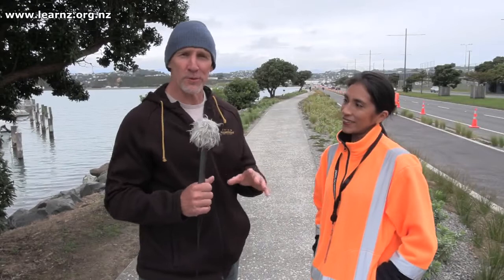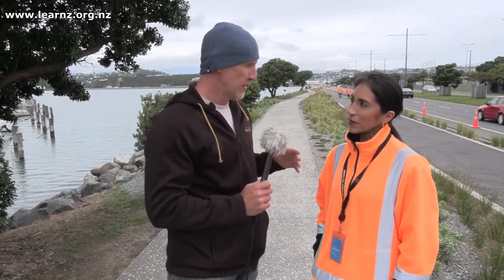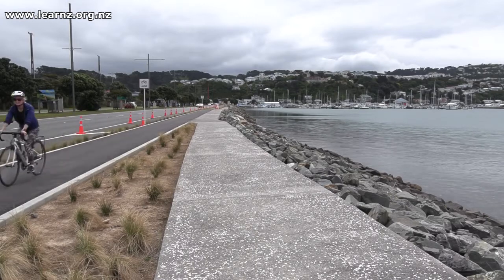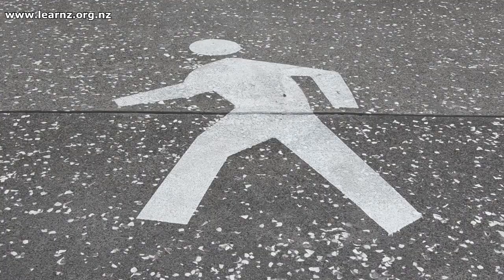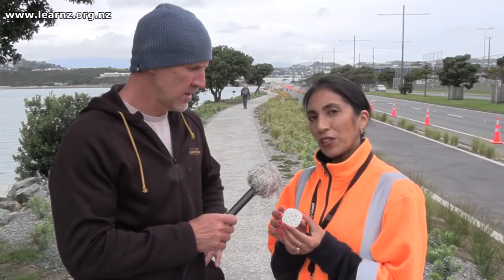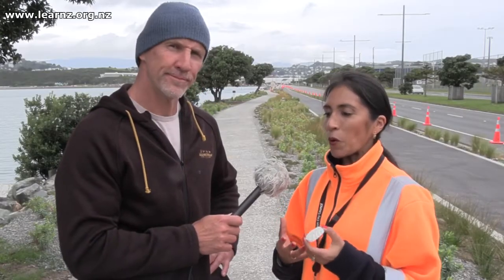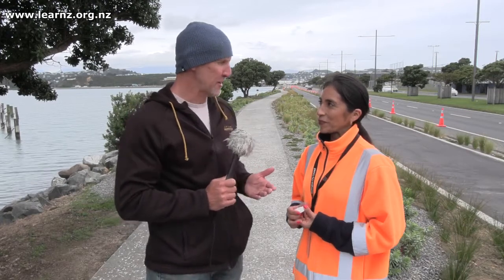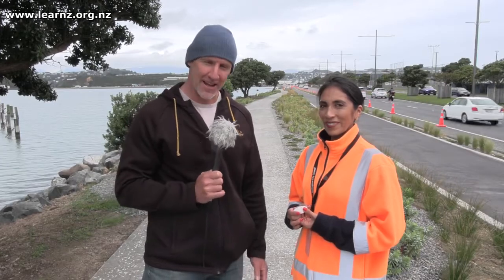Creating shared paths: LEARNZ Getting around online field trip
The Cobham Drive shared path is part of a plan to create a coastal recreation area. The new two-way bike path and separate footpath will make things safer and more enjoyable for everyone. Landscaping, planting, seats and bike parking will provide places where people can enjoy the various art sculptures and harbour views.